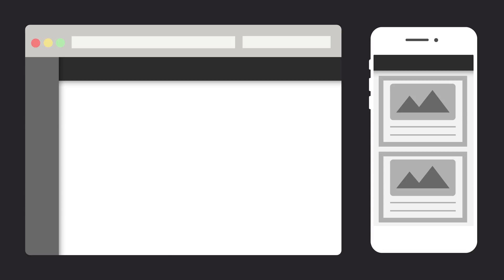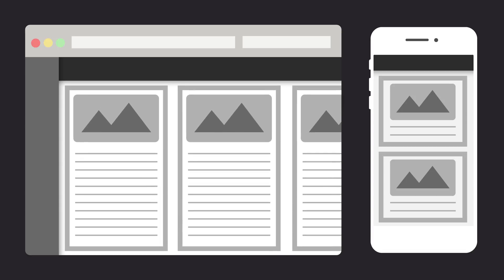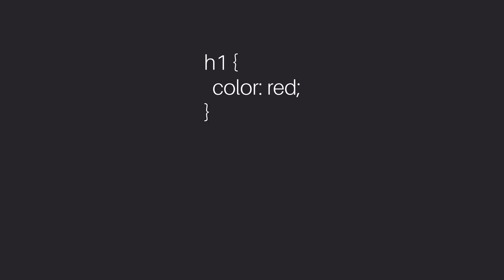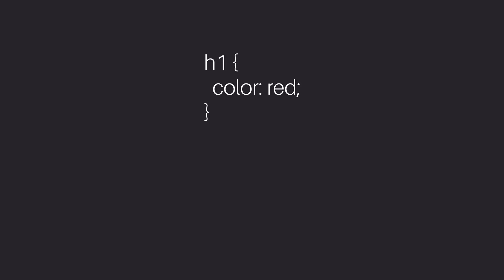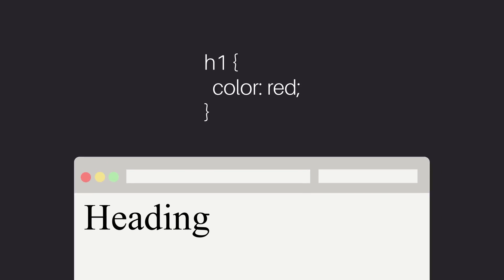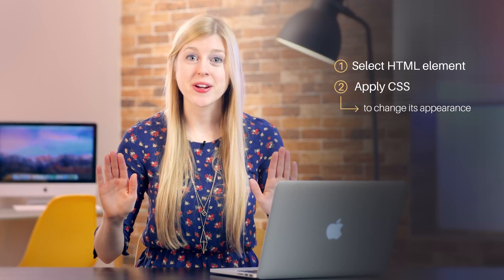Decorate your content with CSS (Chapter One, Video 3: Build web pages with HTML and CSS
This is video 3 of chapter ONE of the OpenClassrooms course entitled : Build your first web pages with HTML and CSS.

Learn to create your first web pages using HTML and CSS, the two most important languages on the web. No coding experience required.

Over on OpenClassrooms.com, this video and playlist are part of a robust class, accompanied by text, visuals, useful links, and quizzes to track your progress. What's more, it can all be accessed for free!